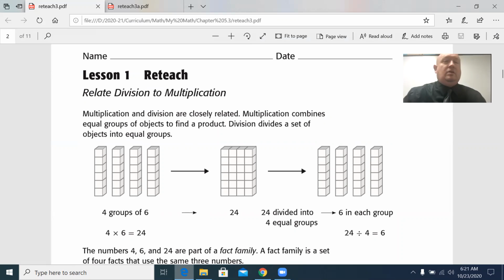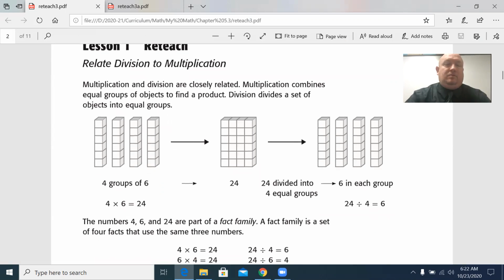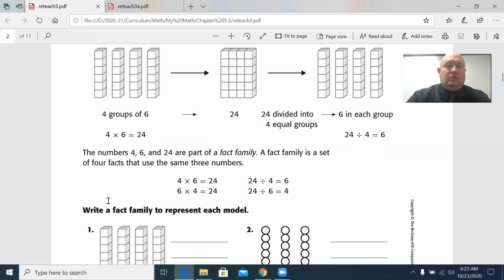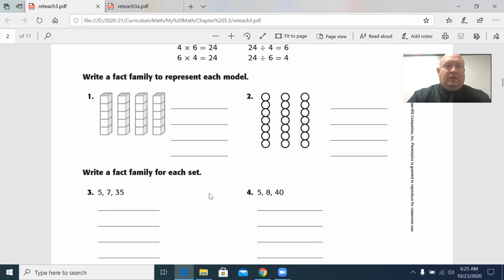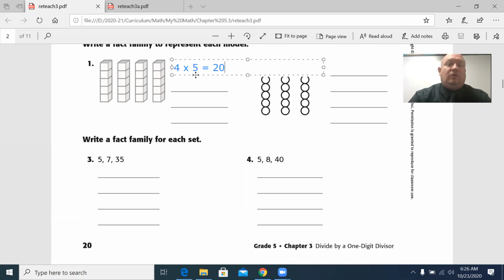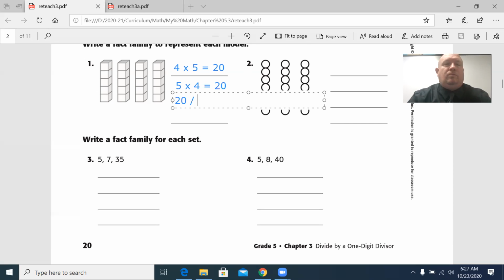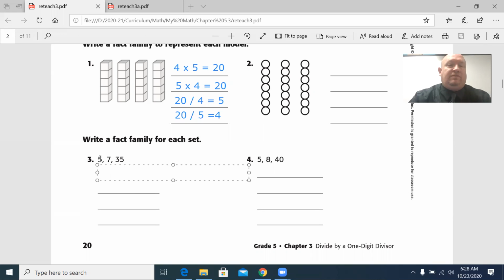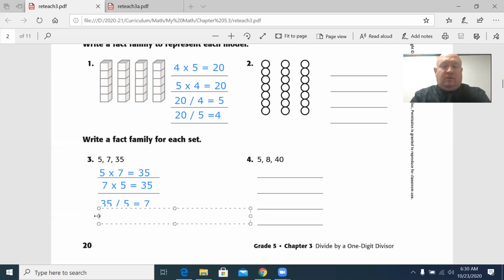Grade 5 Week 9 Math T2 Interventions 3.1